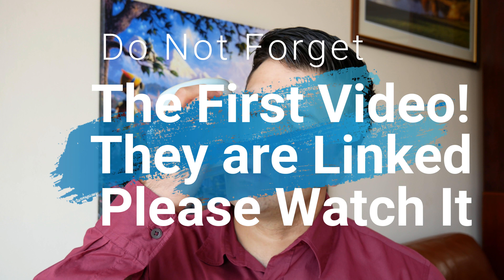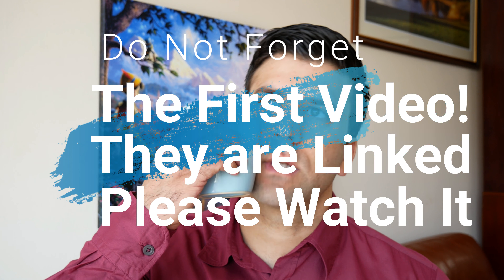Facial Palsy Massage - After my Acoustic Neuroma Brain Tumor (2nd Add On Video)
Click below if you are more serious about recovery with Yoga and a healthy Life and future lifestyle. Wishing you all the best.

I still use Turmeric spice as part of a well balanced Nutrition Plan. I use turmeric for total health protection, including to support circulation, heart health, mobility/flexibility for joints (stiffness), sleep quality and a stronger immune system.

Facial Palsy Massage I did after my Acoustic Neuroma Brain Tumor.

Note: This is a 2nd add on video you must watch the first one so it all makes sense

Warning & Safety Information It is advised that you talk with your doctor before you start becoming more active or before you take part in a fitness workout. Ask your doctor about what type of exercise is suitable for you. The video’s on this channel are NOT able to provide you with medical advice with regard to your medical fitness and the information provided is used as a guideline to the limitations of your ability to exercise safely. If you wish to participate in activities which may include aerobic exercise, resistance exercise, boxing & kickboxing, including the use of equipment and stretching/yoga. Your participation in these activities involves the risk of injury and even the possibility of death. The Instructor/coach/trainer is not liable for any injury or other loss that allegedly results either directly or indirectly from the watching or taken part in a training video. You must understand that the use of the video exercises/activities from the channel is solely at your own risk.